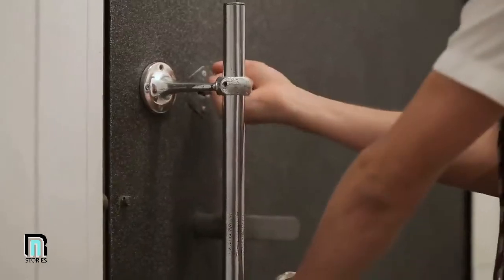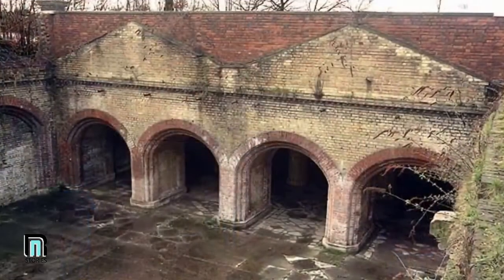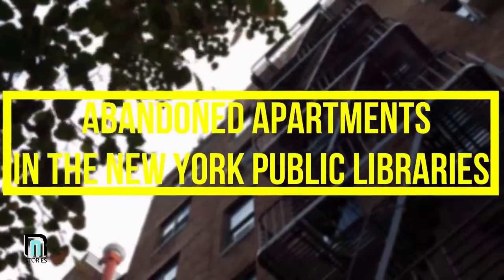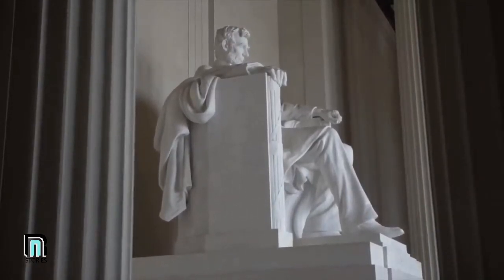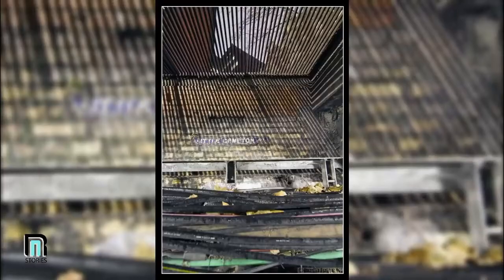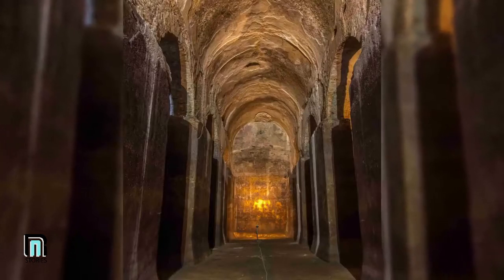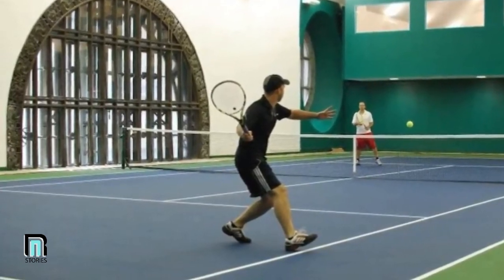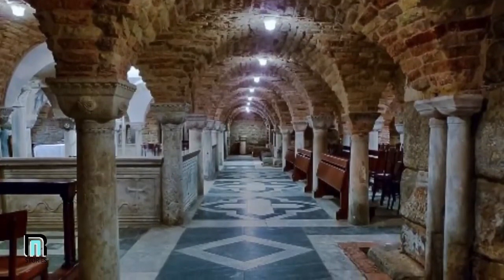What’s Behind Those Doors Secret Rooms Hidden In Famous Landmarks